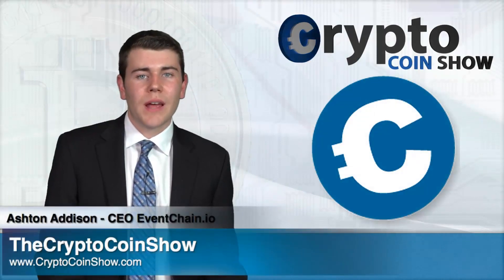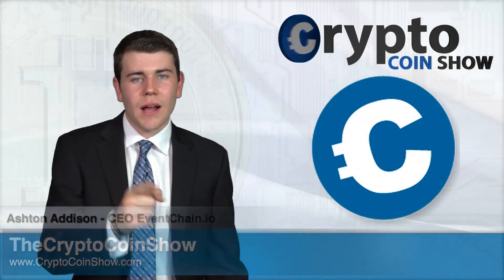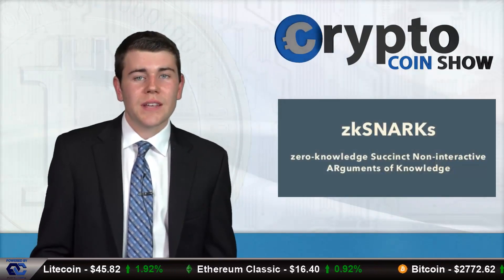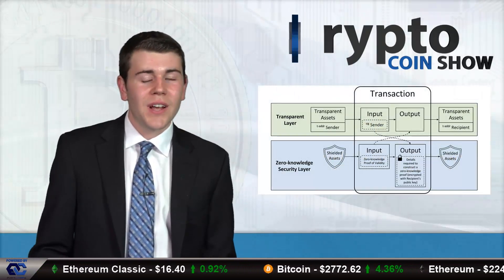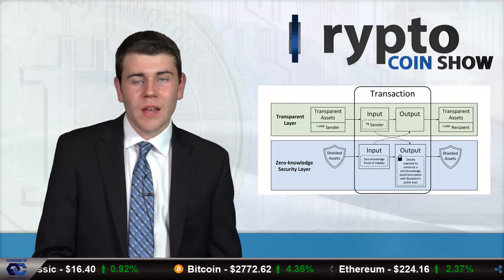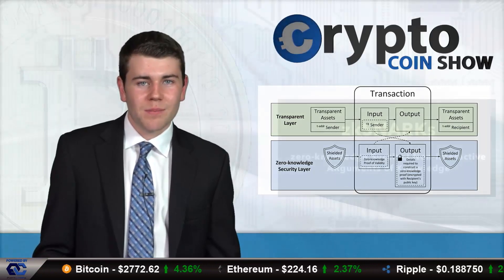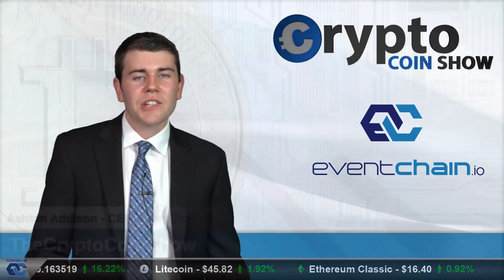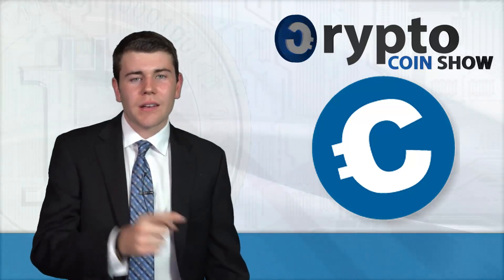What is Zcash? is it too late to invest in ZEC? Explained | Crypto Coin Show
Zcash uses a zero knowledge proof construction called Zk-SNARKS. Zero knowledge proogfs allows zcash network to maintain a secure balance on the ledger without evealing the Parties or the amounts involved in transactions. All of the metadata is encrypted and used to prove nobody is cheating or stealing.

Zcash is run by the Zerocoin Electric Coin Company, or ZECC and lead by Zooko Wilcox. Theywant to set a new privacy standard through cryptography. Also, the Zcash foundation was formed in 2017. A non-profit organizations serving the Zcash community and promoting financial privacy.

Zcash is currently 13th largest market capitalization on coinmarketcap.com. It’s sitting at $200 with a $350 million dollar market cap. Zcash topped out at $630 million dollar market cap peaking at just over $400 a coin on the market in late June. 1.7 million coins are in circulation and the teamis investigating options for the future which enables accounting for all Zcash in existence, but for now we don’t know exactly what the distribution is exactly of Zcash, though its said that the total supply will end up being the same as bitcoin.

What do you think of Zcash? Do you see its privacy advantages enough for peple to use it instead of bitcoin in the near future?